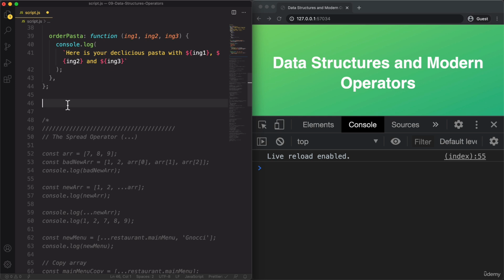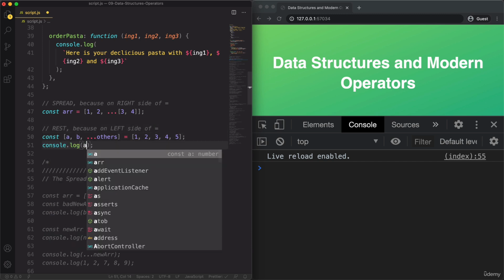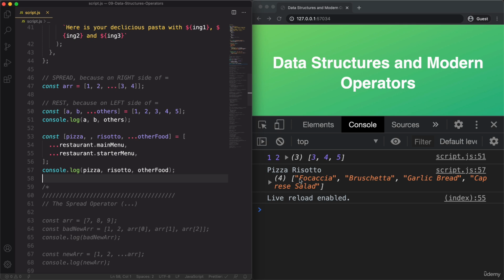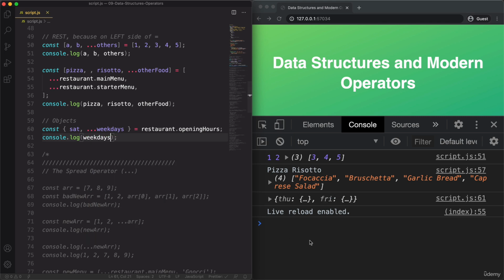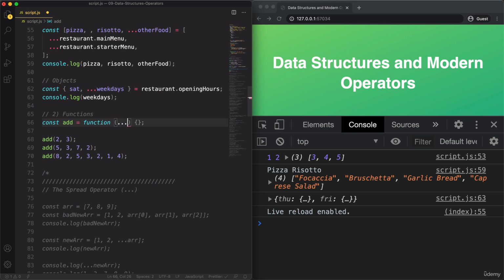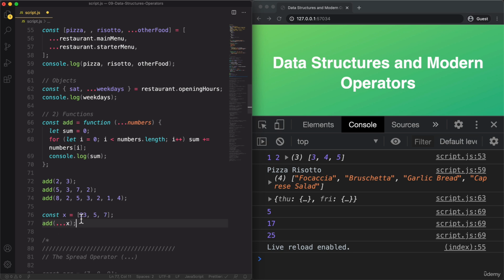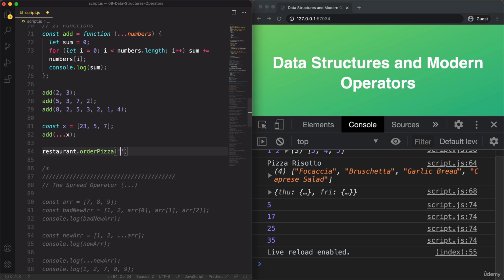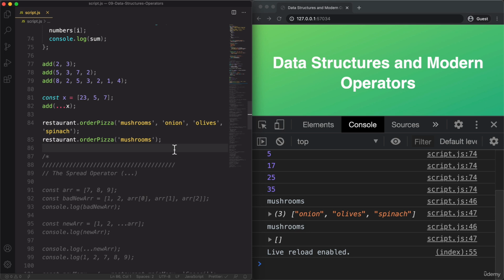112 Rest Pattern and Parameters